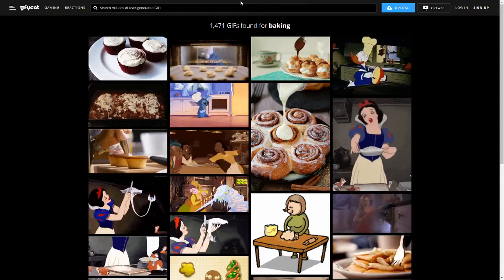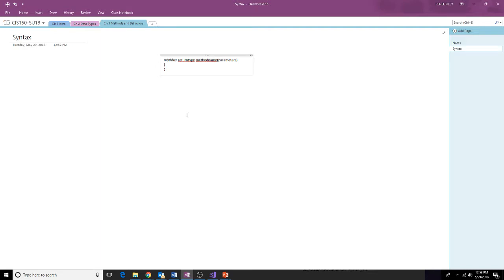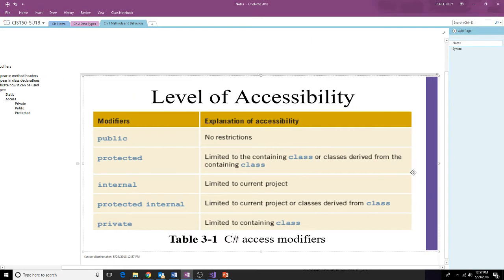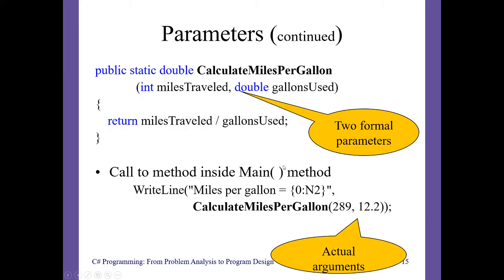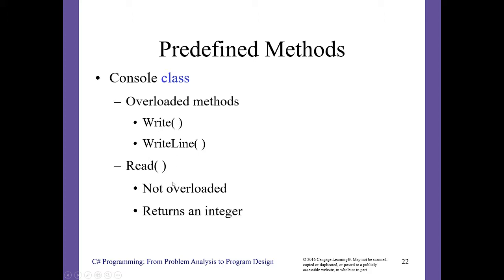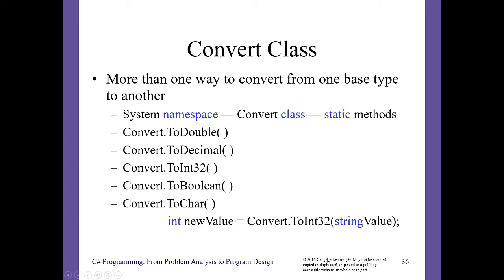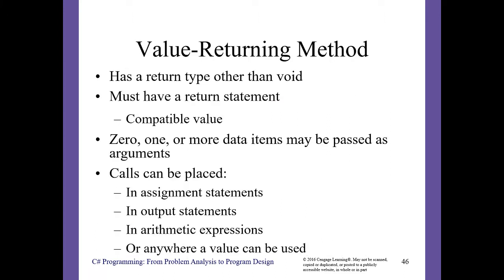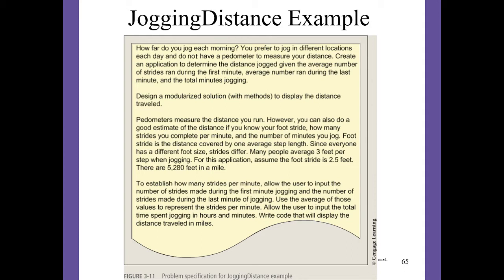CIS150 Ch 4 Lecture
Use System Defined methods and create user defined methods